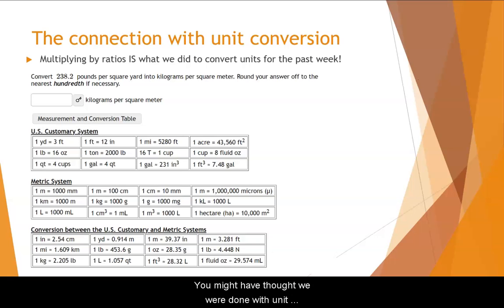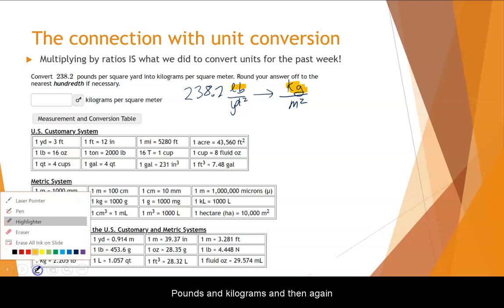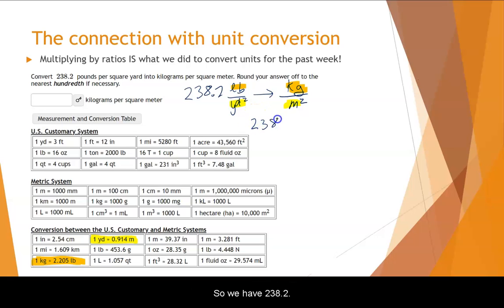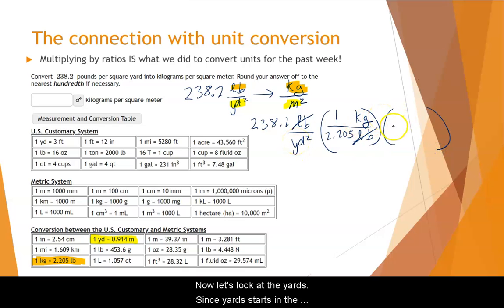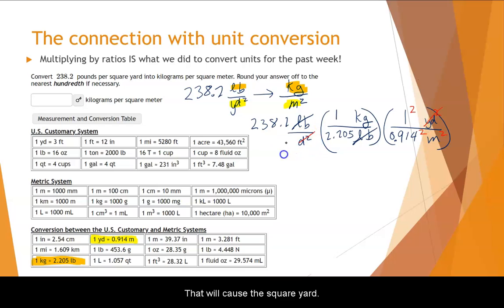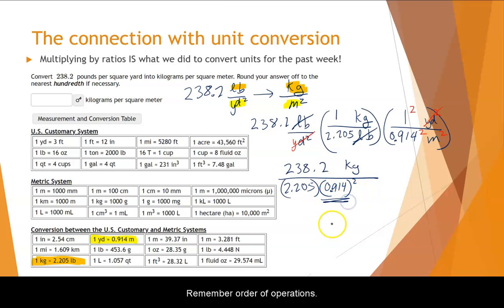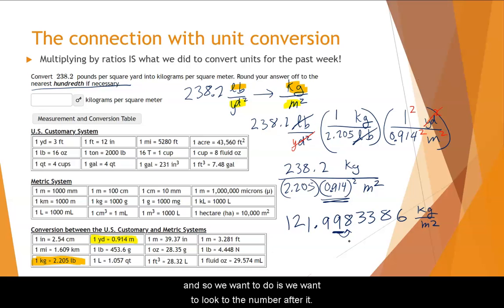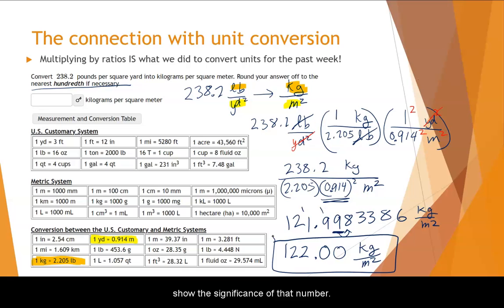Ratios in unit conversions